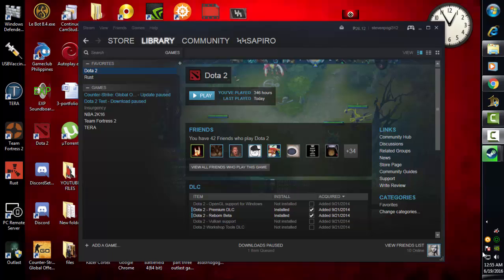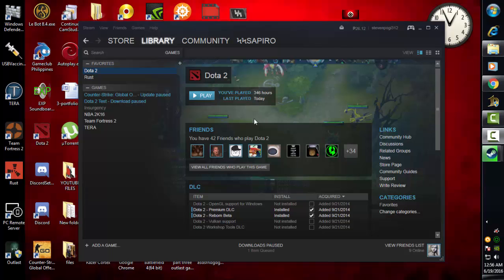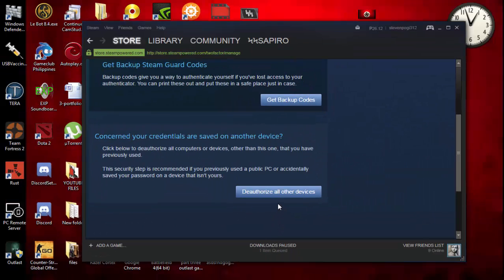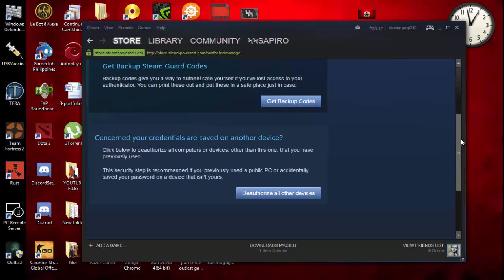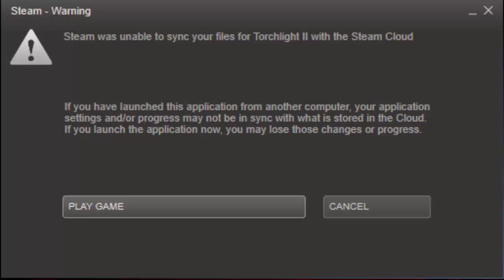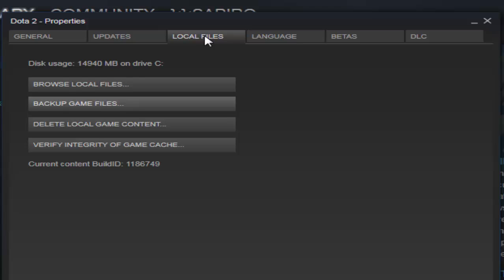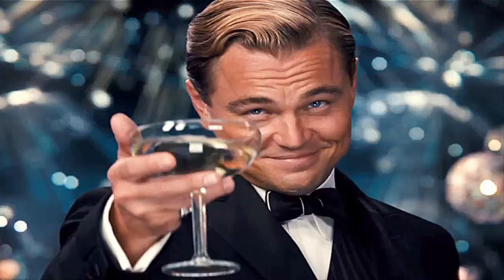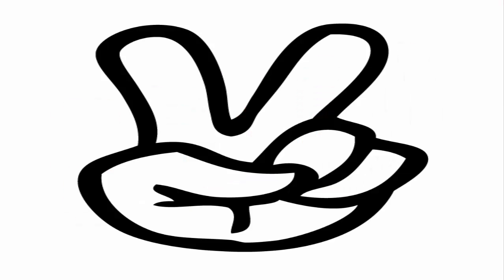CANNOT CONNECT TO STEAM AND CLOUD SYNC FAIL : SOLVED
in this video i will teach you how to troubleshoot your steam account if ever you encountered the said problem and this video will also teach you what to do if ever you received a notification saying "your steam was unable yo sync files for (your game) with the steam cloud

peace